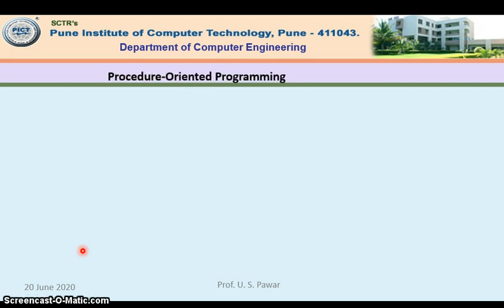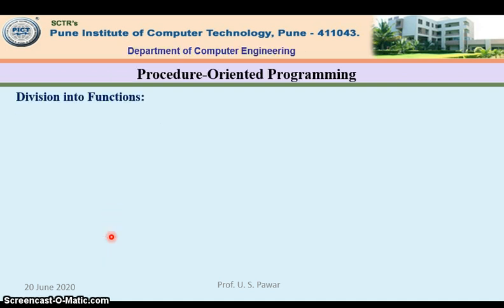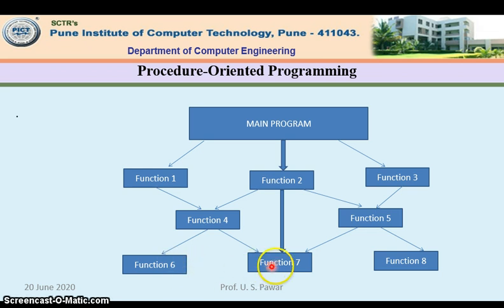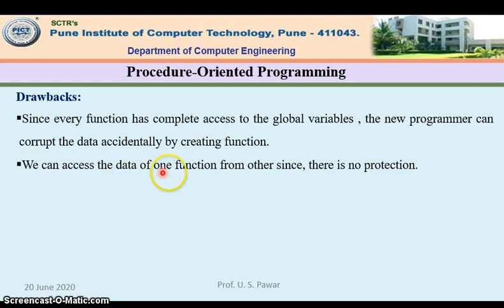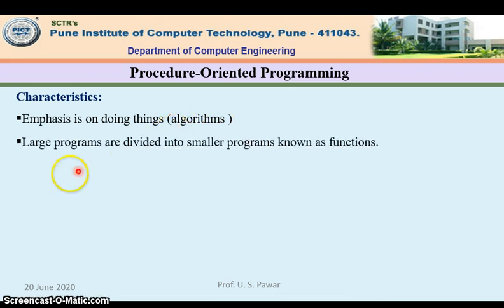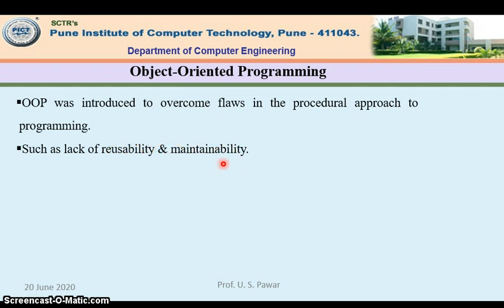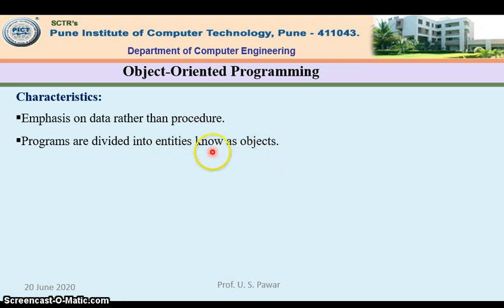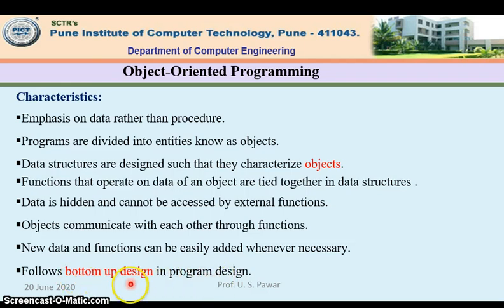Object Oriented Programming Introduction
What is OOP? Why OOP?